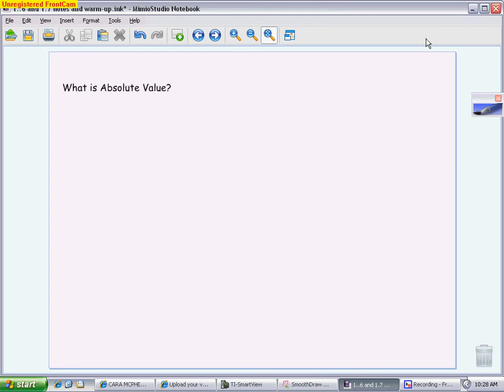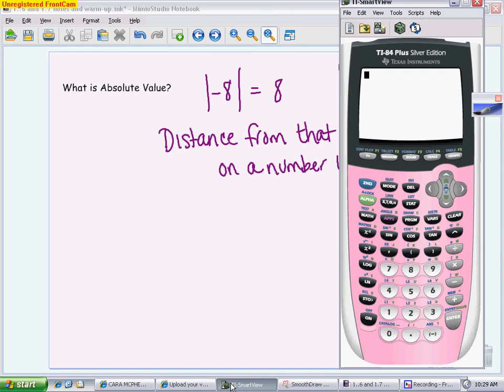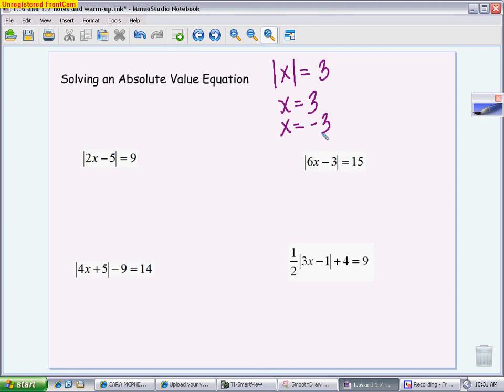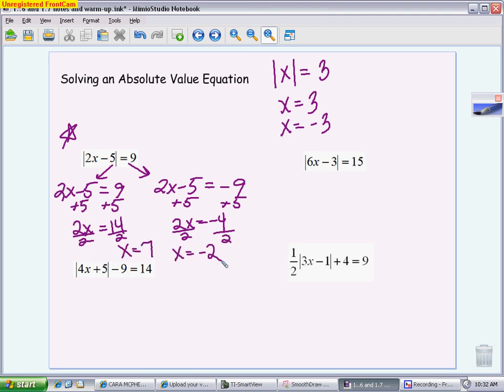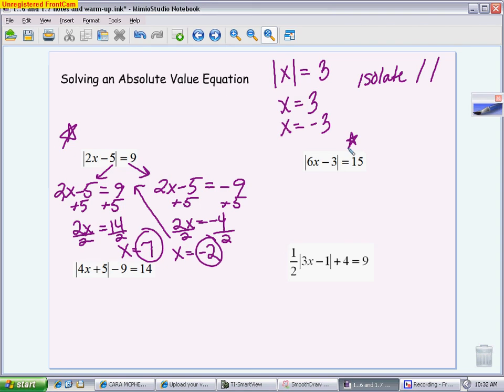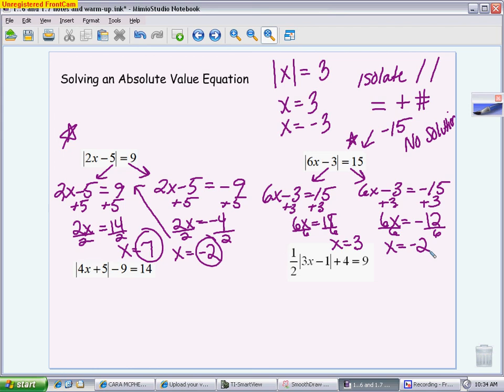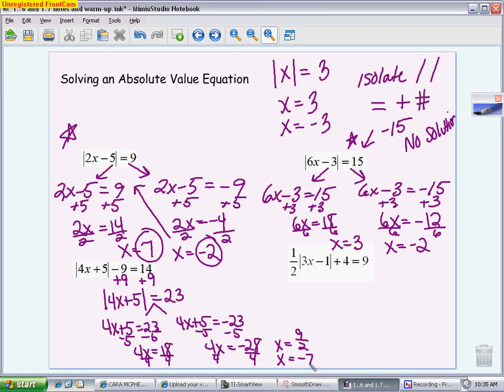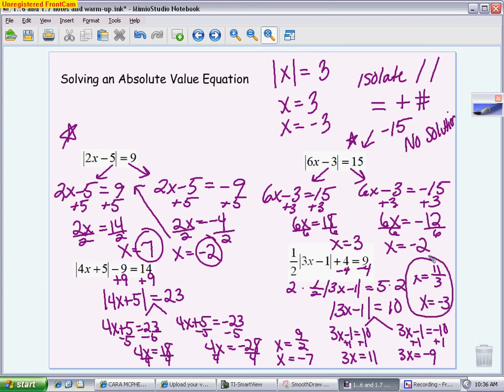Algebra 2: Introduction to Absolute Value.avi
This video explains what absolute value represents, how to evalute absolute value expresssions, and how to solve an absolute value equation.